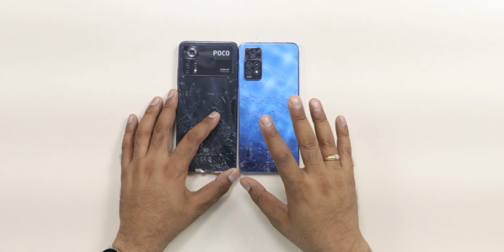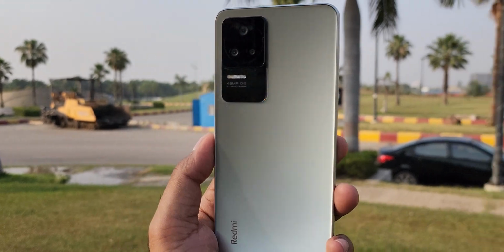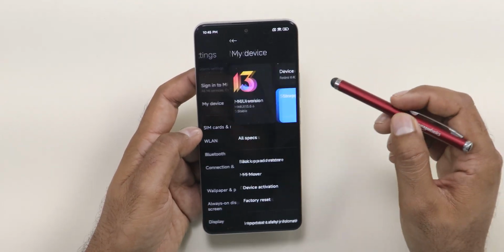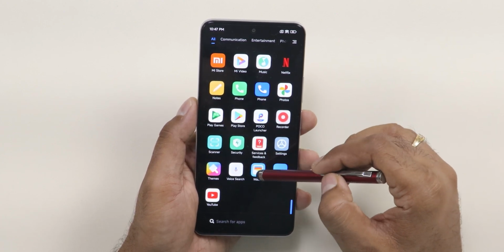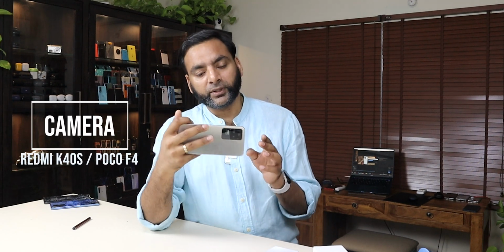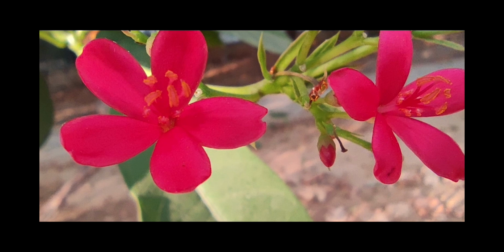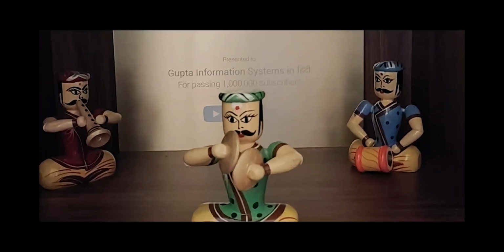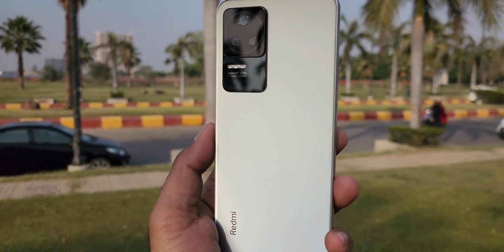POCO F4 Unboxing (Redmi K40s) - 2022 Flagship Killer !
Checkout the unboxing of ultimate POCO F4 aka Redmi K40s. See all the features of the device with Pros and Cons.
See our Host Saurabh on his social network,